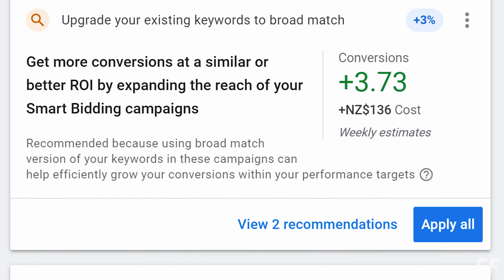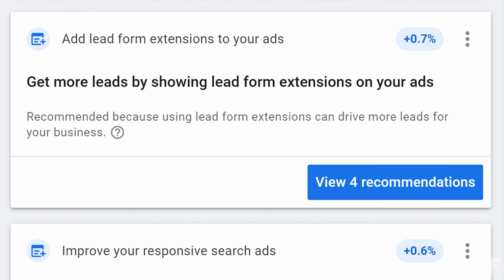Why You Need To Be Wary Of Google Ads Recommendations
A key trend in digital marketing is ad platforms, such as Google Ads, increasingly pushing advertisers in the direction of increased automation.

It is becoming apparent that the objective of Facebook, Google etc is to turn their self-service ad platforms into "vending machines" where you put a few dollars in, and some leads/sales come out of the bottom - with little control for the advertiser.

In some instances, this has advantages. However, for advertisers looking to have more control over their ads, messaging and appearance online, this can be detrimental.

One such example of often unwanted and ineffective automation is Google Ads Recommendations.

This is where Google analyses your ads and offers recommendations/suggestions on how to improve performance.

Sometimes the recommendations are good, but oftentimes they are not.

In particular, Google can cause some hassles for advertisers with their "auto apply" suggestions that automatically change your ads, targeting, settings etc.

In this video I explain why you need to be wary of Google Ads recommendations, and probably turn of Google Ads auto apply recommendations.